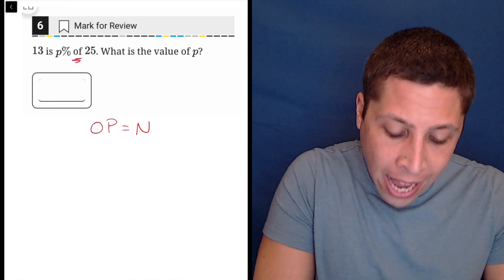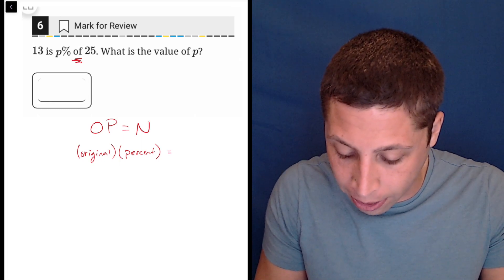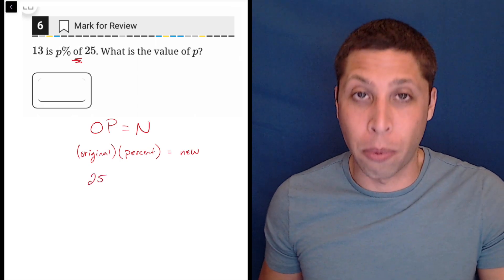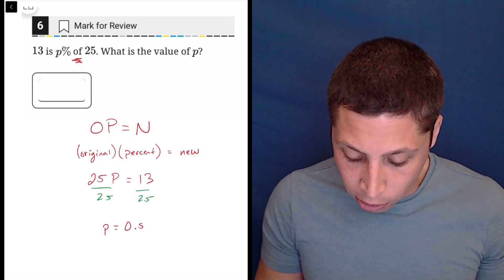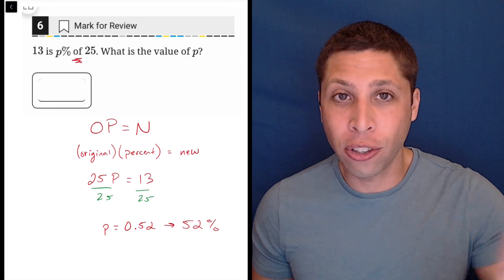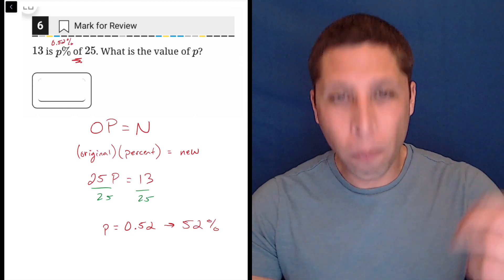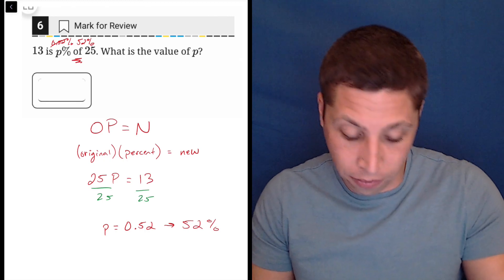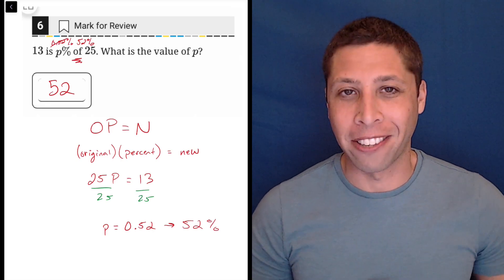Digital SAT 8, Math Module 1, Question 12